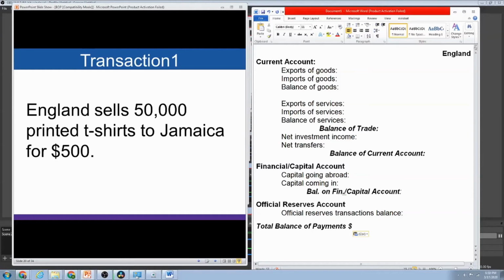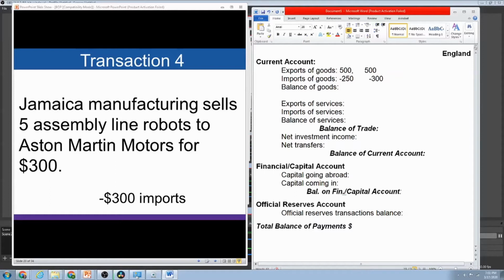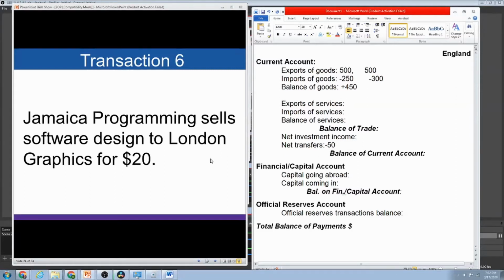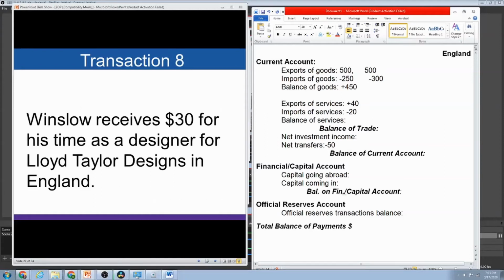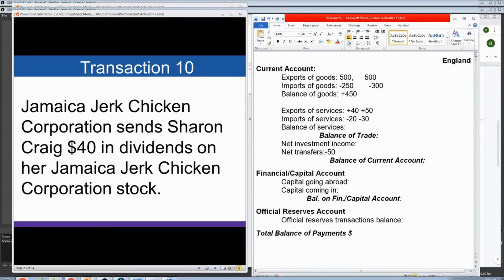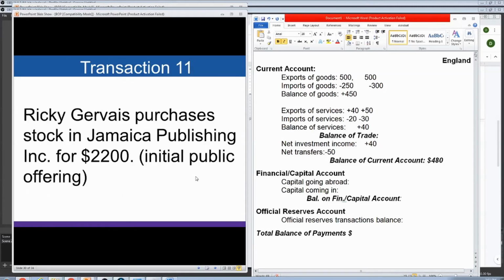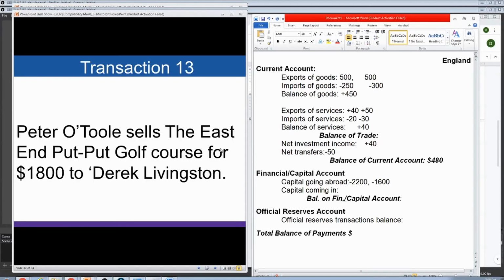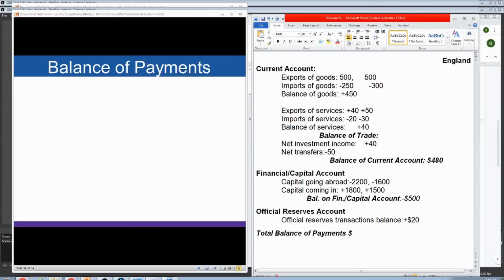Answers for Balance of Payments Worksheets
Answer to Worksheets